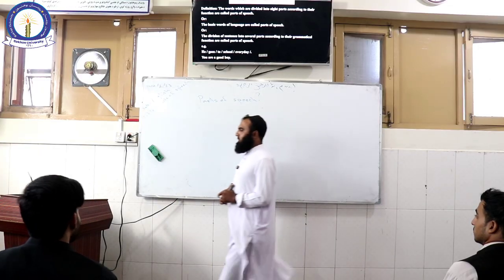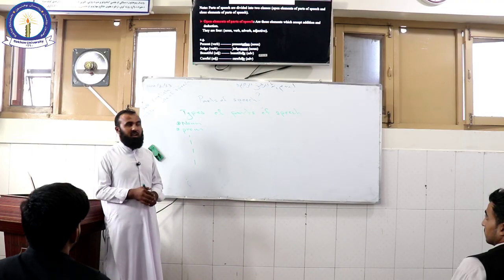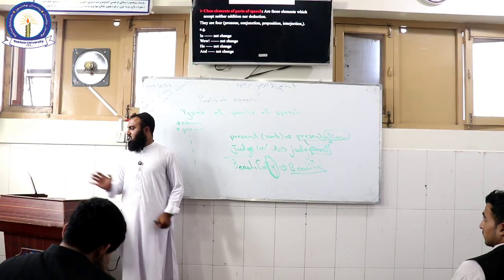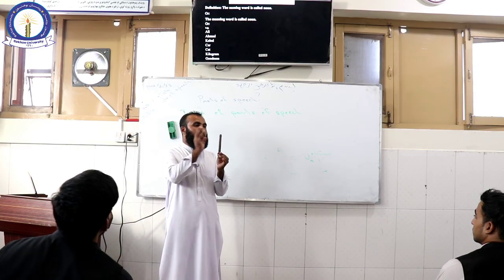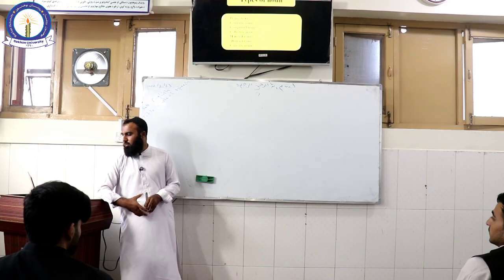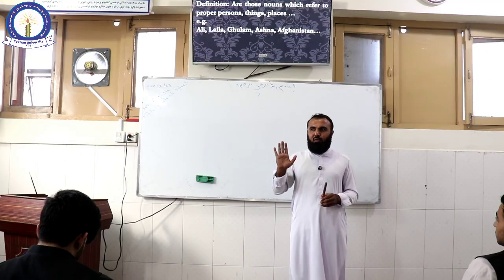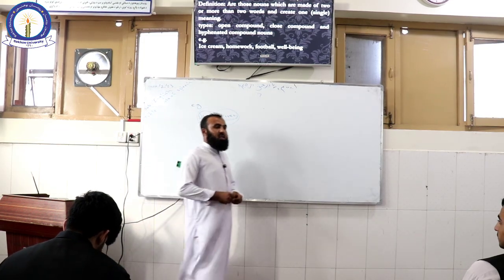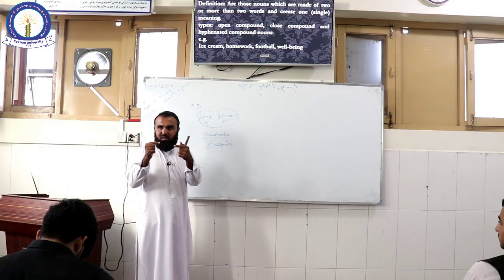Name:suhanullah Mafkoor, Part of Speech